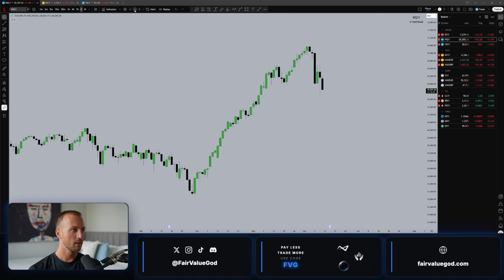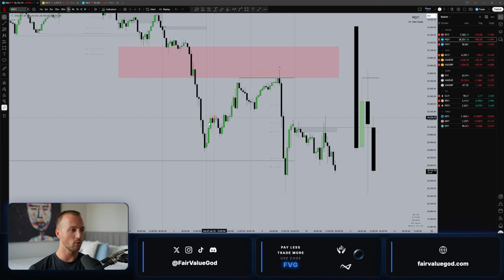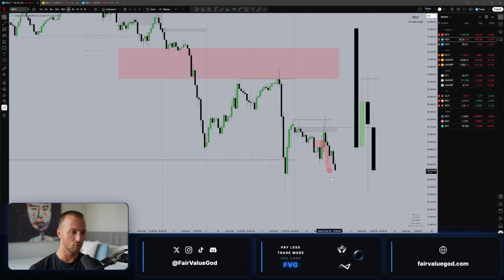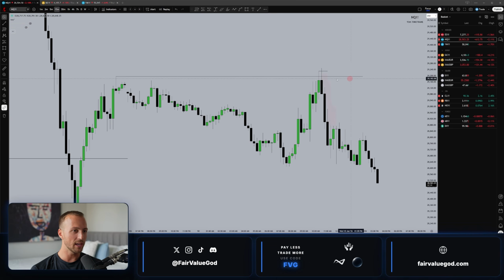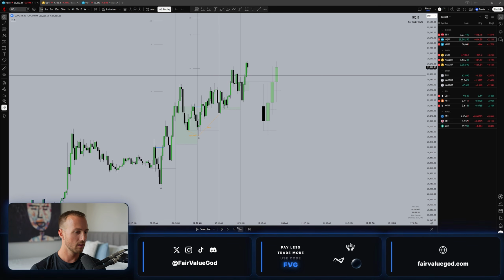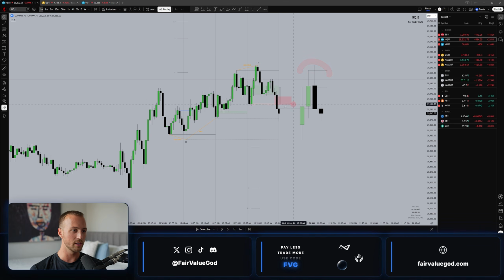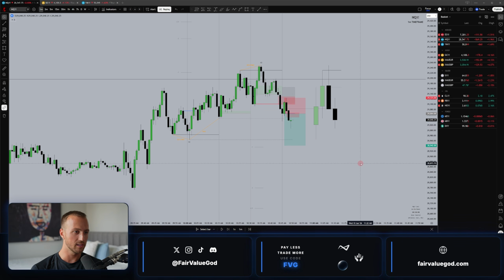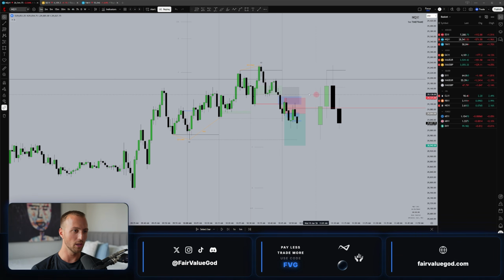Live Day Trading Making $12,200 (DAILY PROFILE CONFIRMATION)